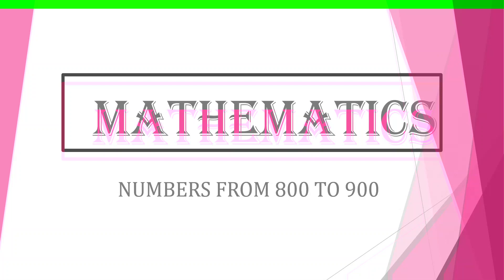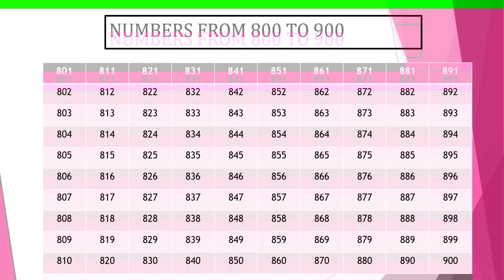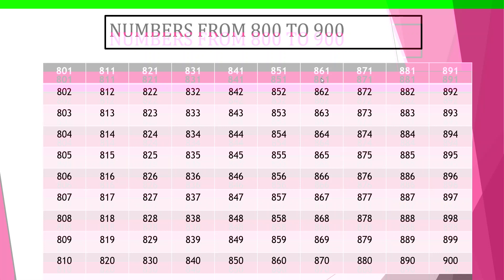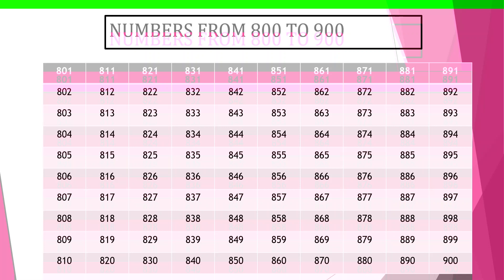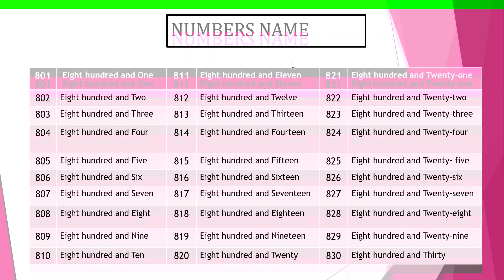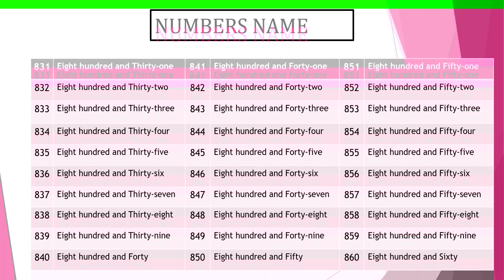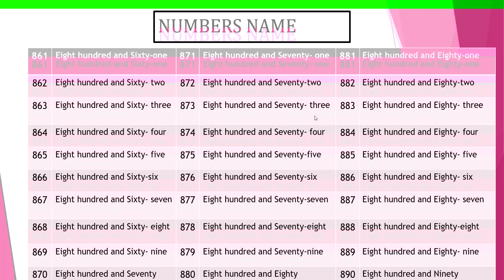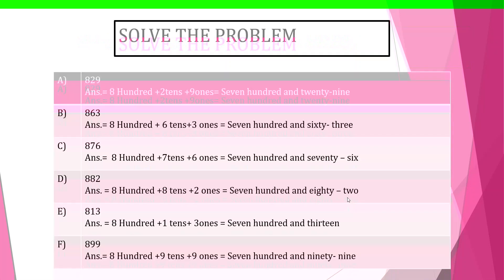NUMBERS FROM 800 TO 900, COUNTING, NUMBERS NAME, NUMBERS SPELLING, CLASS 1 TO 10